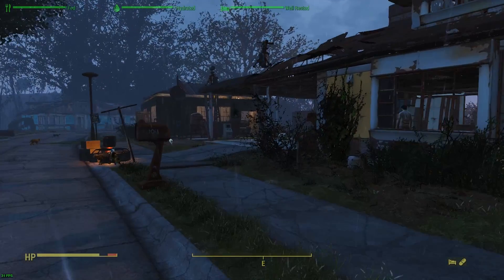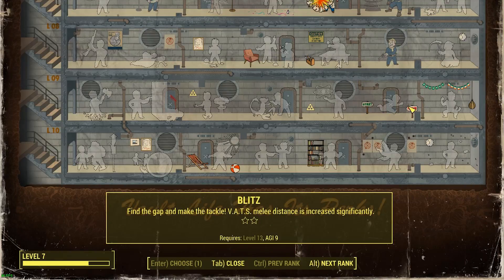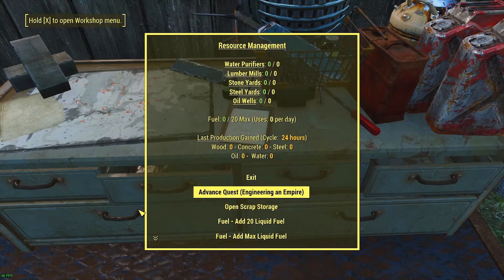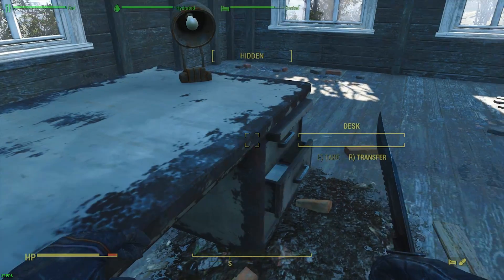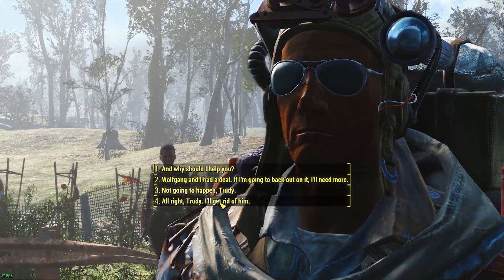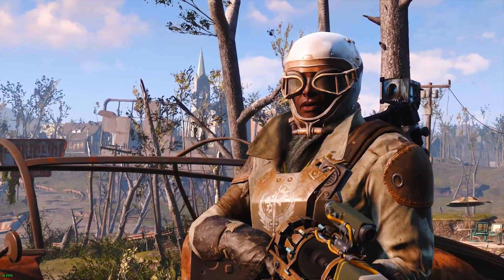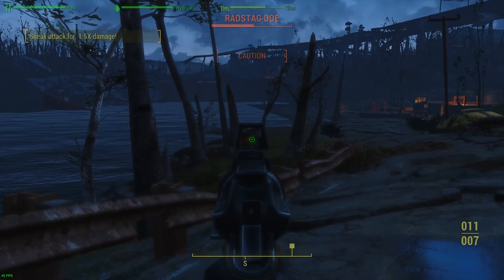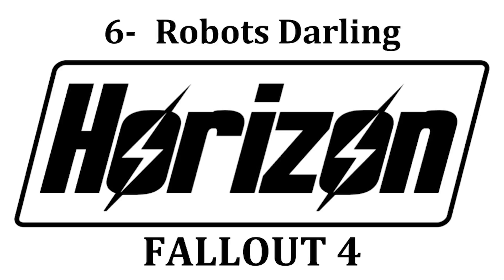6 - Horizon Fallout 4 Robots Darling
Updating Horizon missions at Sanctuary and then moving on out towards Graygardens.